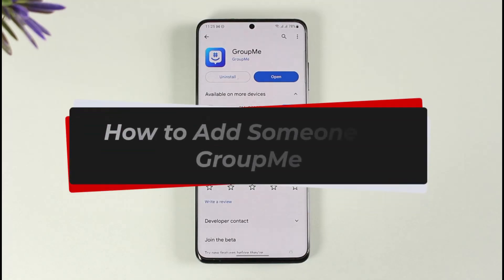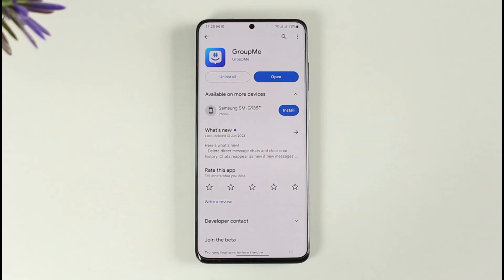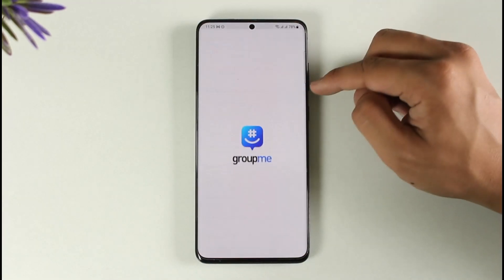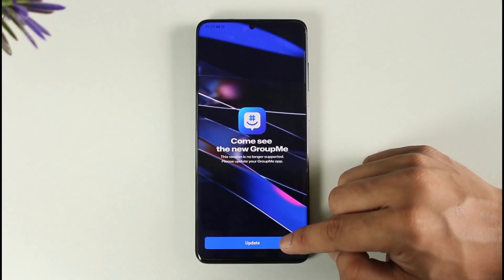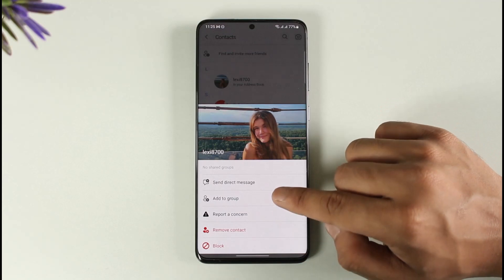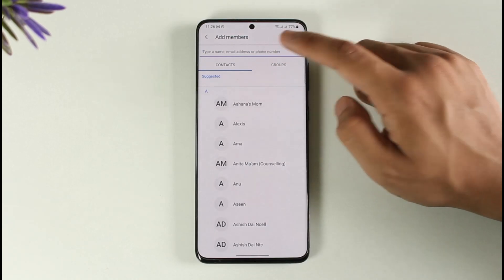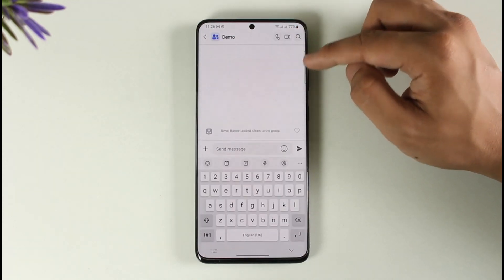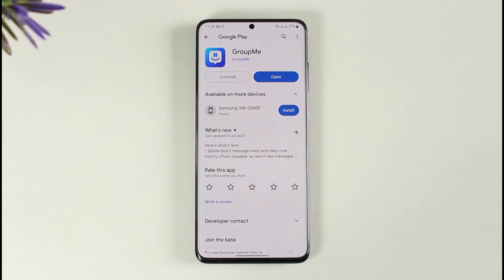How to Add Someone on GroupMe - Add Member on GroupMe App !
In this tutorial video, I am simply going to show you how to add someone on GroupMe.

~Chapters:
0:00 Introduction
0:11 Add Someone on GroupMe
0:59 Conclusion